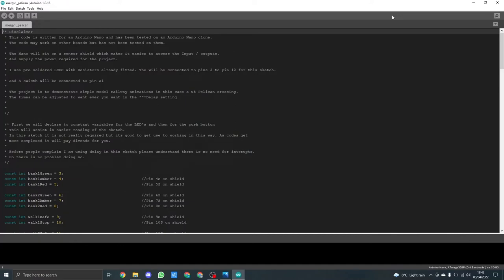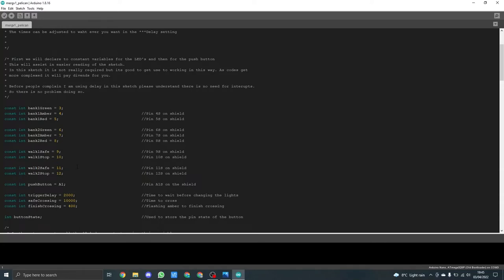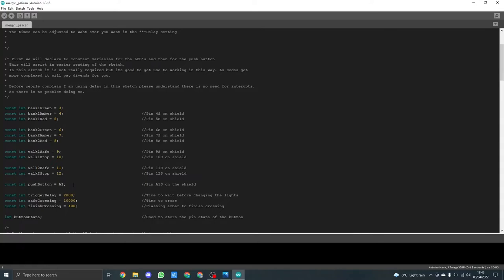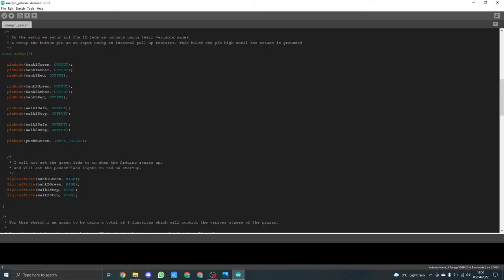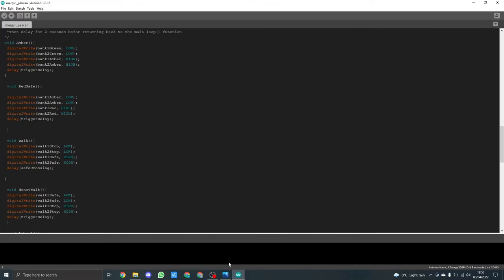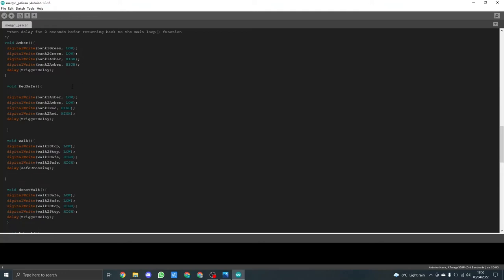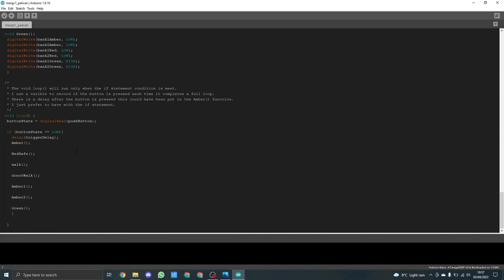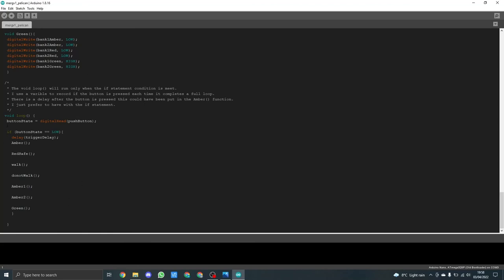Part 2 Model Railway Layout Simple Arduino Nano Animation For Beginners A UK Pelican Crossing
This is the second part of a series of videos using an Arduino Nano for animation on your model railway layout.
This video is to help beginners to Arduino to learn how to use them to bring animation to their layouts. There are many ways this can be done but keeping it simple helps you to learn what is happening in the sketch.

The codes will be added to github for easy downloading shortly

0:00 Introduction
0:30 Creating The Variables For The Sketch To Work
2:23 Void Setup() Runs Only Once After Startup Or Reset Of The Arduino Nano
3:57 7 Functions Are Used To In The Sketch
5:26 Void Loop() Explained
7:10 For The Demonstration I will only Have 1 Bank Of LEDs Working And 1 Pedestrian Set Working